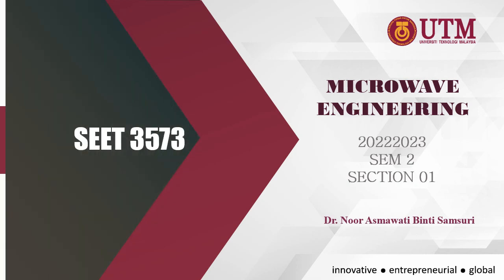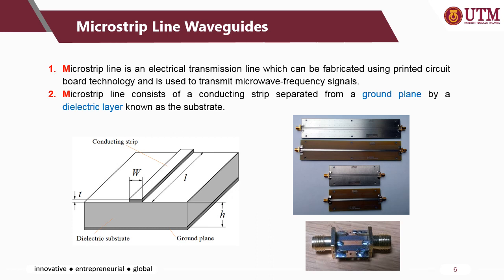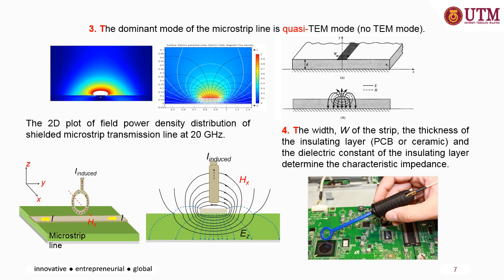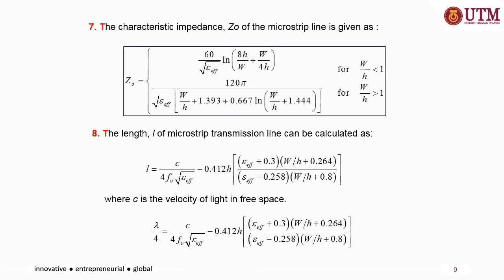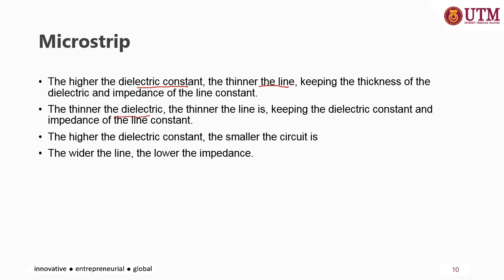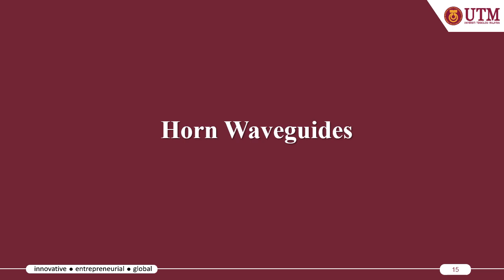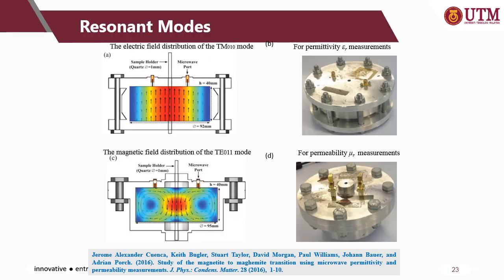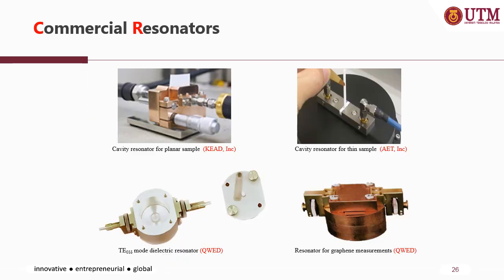WEEK 2 - INTRODUCTION 2 - WAVEGUIDE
Intro - Waveguide